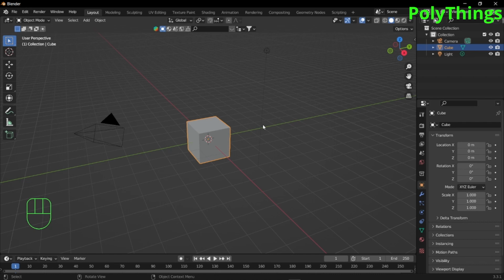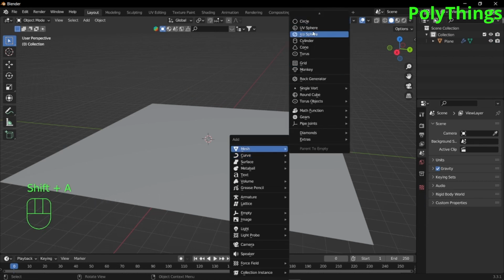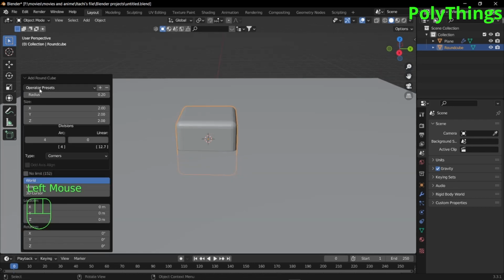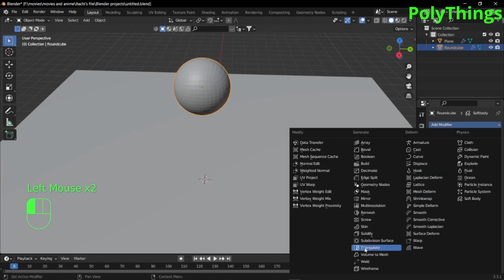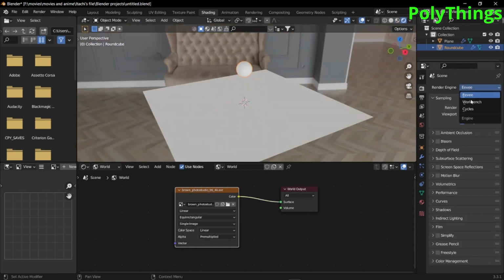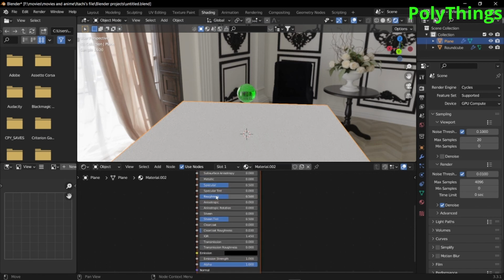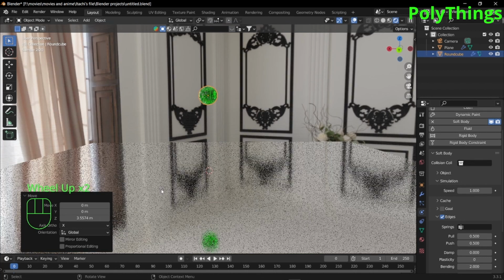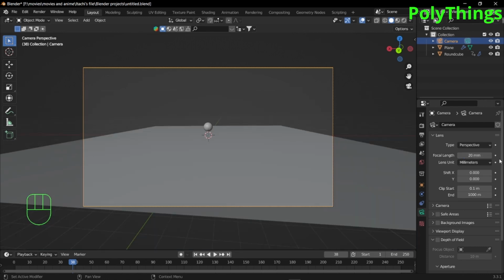Create Bouncing Jelly using Soft Body on blender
In this video, we're going to create a soft body using Blender. This is a great way to create realistic 3D objects without having to use a CAD program.

If you're new to Blender or want to improve your 3D modelling skills, then this video is for you! We'll be using Soft Body to create a realistic soft object that you can use in your projects. This is a great way to learn how to use Blender effectively and create realistic 3D objects!

I will be posting another cool blender tutorial next week, so stay tunned!

rasengan
vfx
rasengan blender
blender
blender animation
blender eevee
blender lighting
blender lighting tutorial
blender modeling
blender modeling tutorial
blender renders
blender sculpting
blender sculpting tutorial
blender stimulation
blender texturing
blender texturing tutorial
blender tutorial
render
rasengan eevee
eevee
naruto blender
blender animation course
blender satisfying
blender modeling
blender modeling tutorial
blender lighting
blender lighting tutorial
blender texturing
blender texturing tutorial
blender sculpting
blender sculpting tutorial
blender renders
blender crystals
blender cycles
poly things
polyfjord
blender guru
poly gone
cg geek
blender tutorial
blender tutorial 3d printing
blender tutorial sculpting
blender tutorials modeling
blender tutorials animation
blender tutorials sculpting
blender all tutorials
blender art tutorials
blender 3d animation tutorial
amazing blender tutorials
blender cycles tutorial
blender motion design tutorials
blender tutorial easy
blender tutorial explosion
blender tutorial easy animation
blender tutorial eevee
blender tutorial for 3d printing
blender tutorial for beginners 3.0
blender tutorial for beginners animation
blender tutorial for beginners full course
blender guru tutorials
blender motion graphics tutorials
blender tutorial how to make a character
blender tutorial house modeling
blender tutorial hard surface
blender tutorial interior design
blender lazy tutorials
blender landscape tutorials
blender lighting tutorial
blender latest tutorials
blender 3.0 modeling tutorials
blender 3d modeling tutorials
blender new tutorial
official blender tutorials
blender tutorials point
blender projects tutorials
blender low poly tutorial
blender grease pencil tutorial
blender quick tutorials
blender tutorials Reddit
blender tutorial room
blender rigging tutorial
blender realistic tutorial
blender rendering tutorial
Roblox blender tutorials
robuilder blender tutorials
blender tutorials step by step
Blender beginner tutorial
eevee
render
shader
cg cookie
blender fog
blender abstract
blender rendering
blender volumetric lighting
blender particles
ryan king art
blender concept art
blender abstract tutorial
blender nebula
blender loop
blender volume
blender volumetric
blender volumetrics
blender volumetric clouds
blender 2.92 new features
blender 2.8 eevee tutorial beginners
blender make you renders better
blender eevee ambient occlusion
blender vaporwave
volumetric lighting
blender eevee
blender rendering
blender volume
blender volumetric lighting
blender volumetrics
cg cookie
volumetric lighting
blender soft body
blender soft body tutoria
blender soft body simulation
blender
blender tutorial
blender animation
blender soft body collision
blender simulation
blender simulation tutorial
blender 3d
blender beginner
blender tutorials